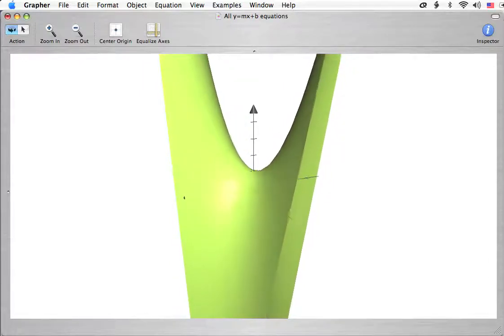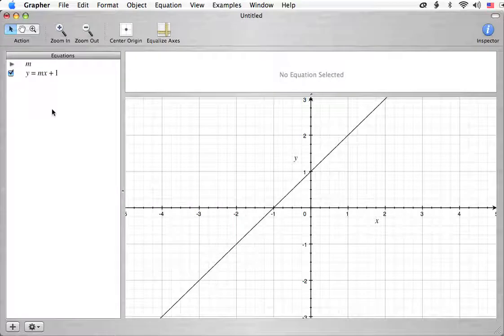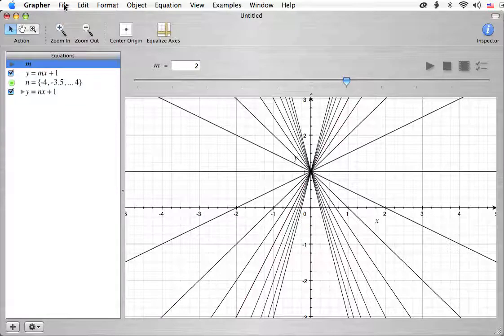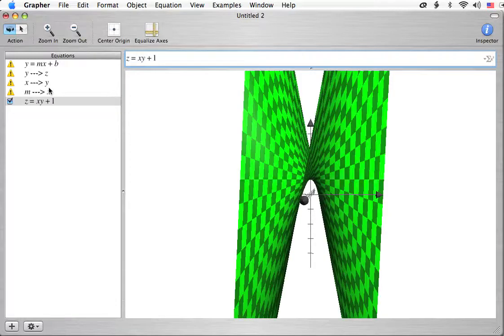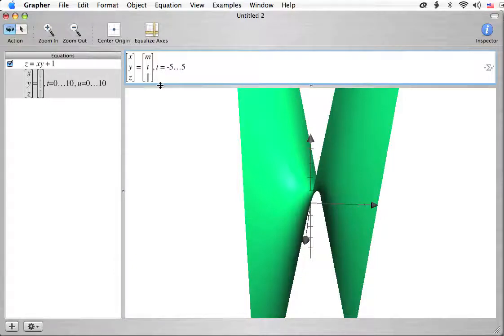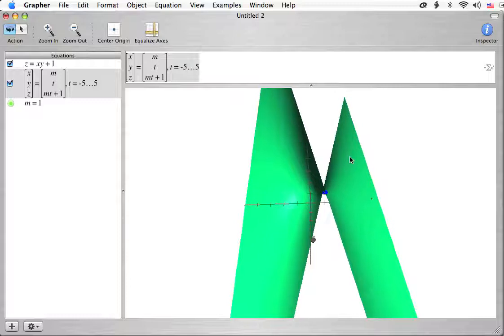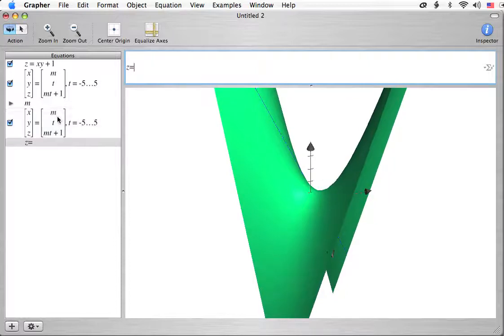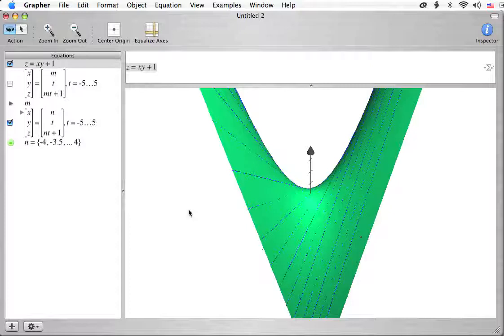Graphing Linear Equations - Graphing All y=mx+1 Linear Equations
This is just a fun little video looking at a different way to visualize a subset of linear equations.  It leads to a very interesting three-dimensional graph!